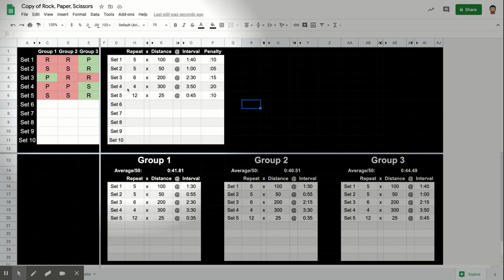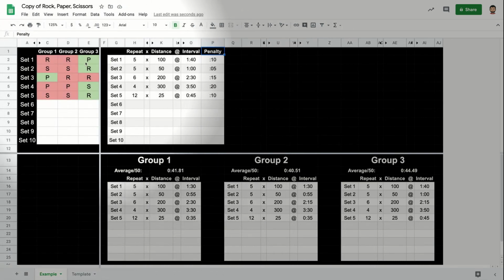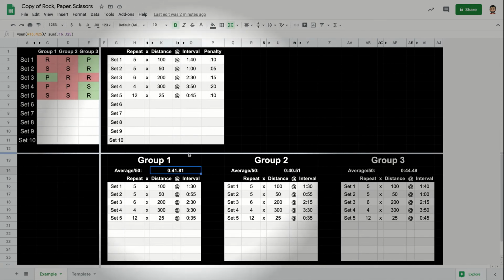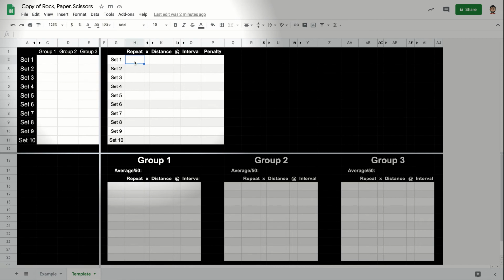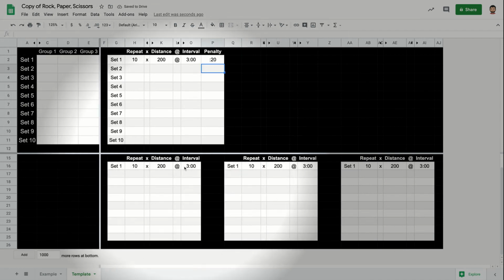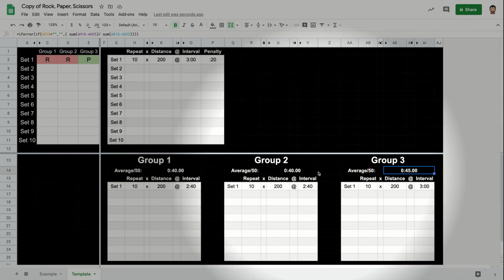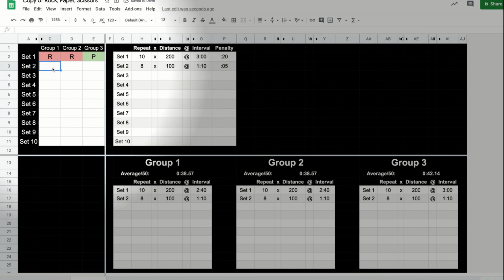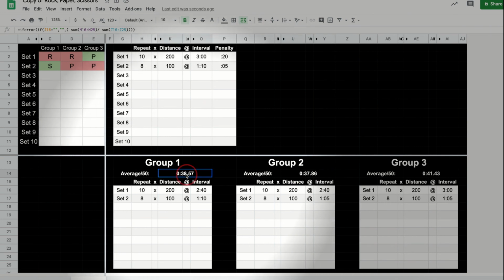"Rock, Paper, Scissors" Gamified Set